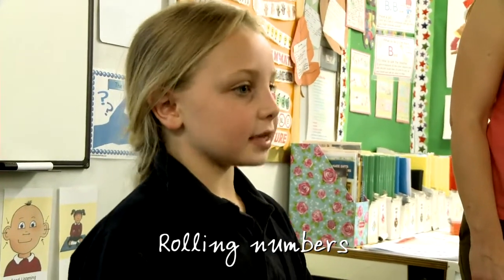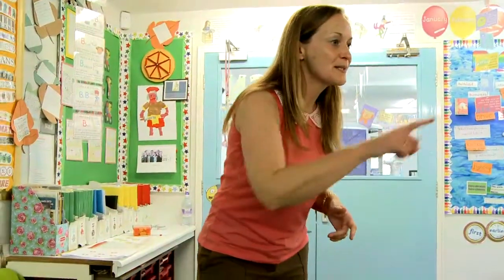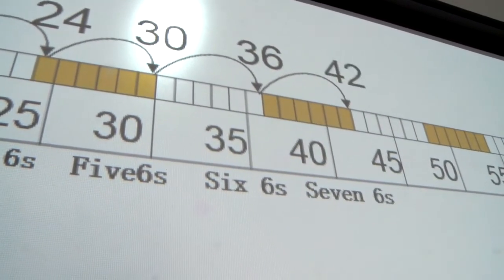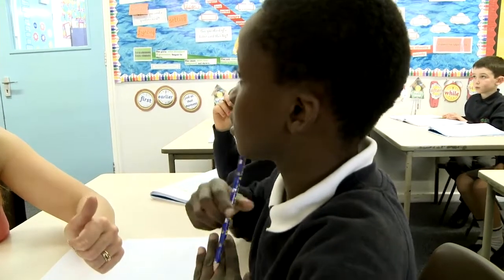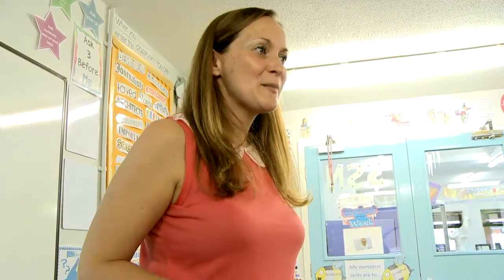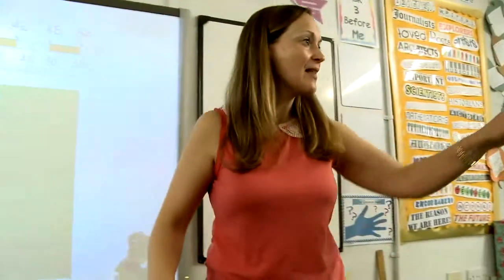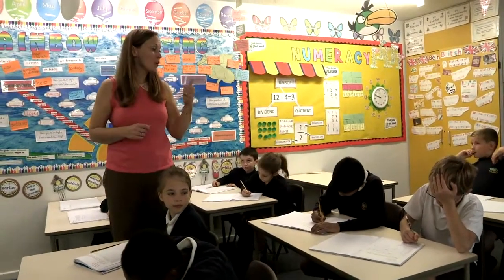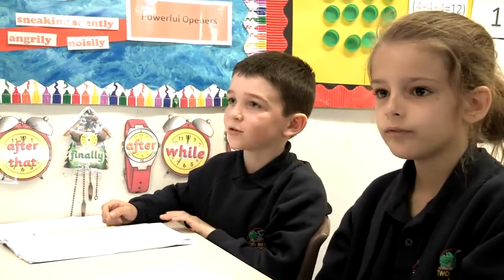Mastery Lesson Part 1